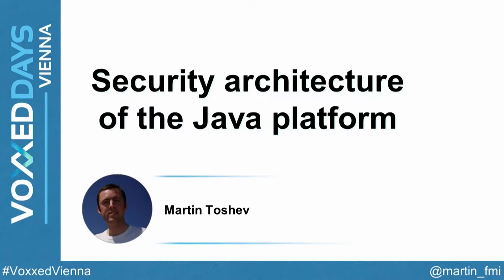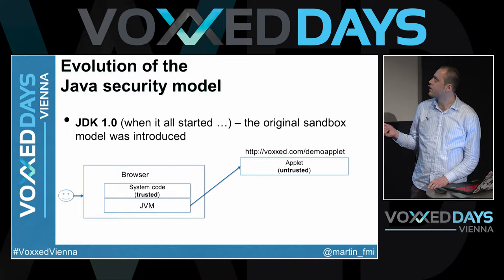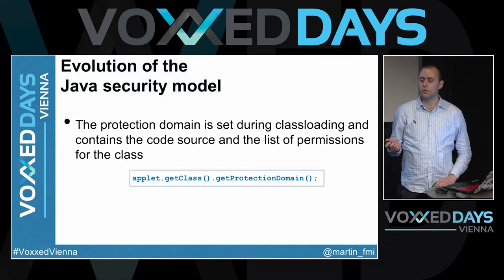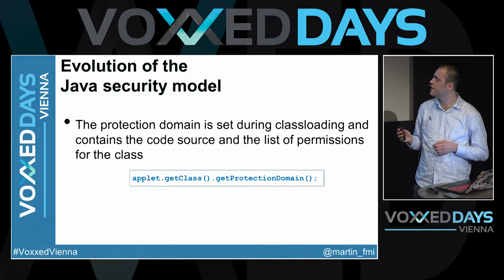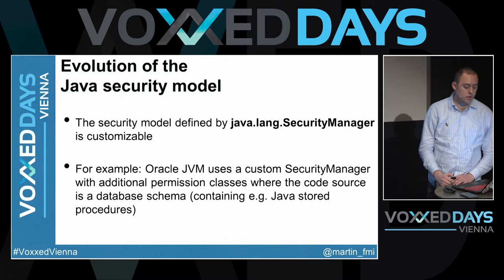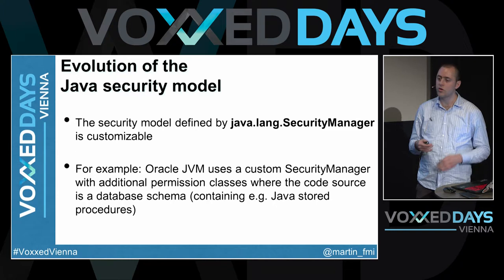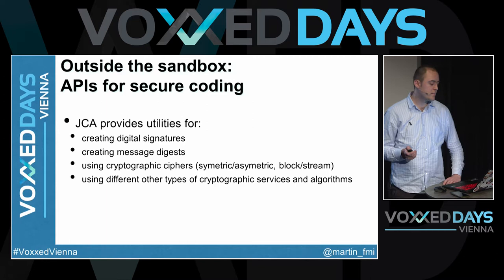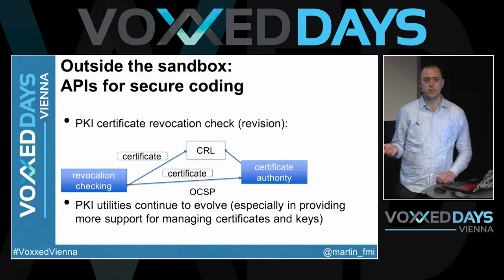Martin Toshev - Security Architecture of the Java Platform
It is common for Java developers to either work on the implementation of a managed Java environment (such as a JavaEE application server) or an application being deployed in such an environment. In any case developers are not always aware of the security implications specific to the JVM. The session provides an overview of the security architecture of the Java platform in terms of its evolution throughout the versions of the JDK up to JDK 9 and beyond. The utilities that fullfill the security portfolio of the JDK will be discussed briefly along with several guidelines in designing and implementing secure applications by following security best practices.